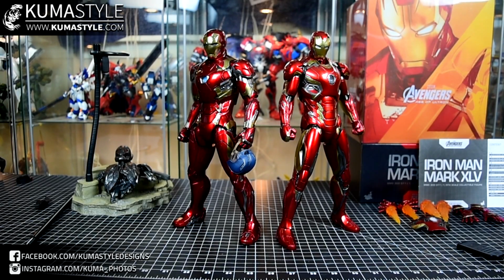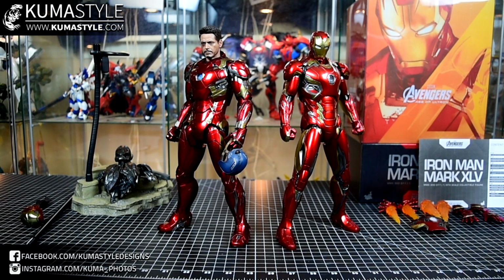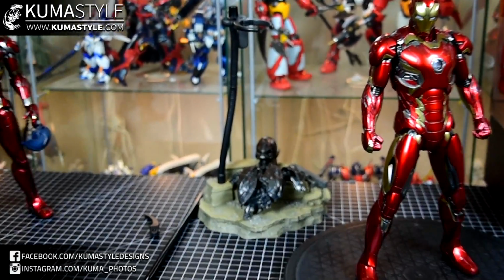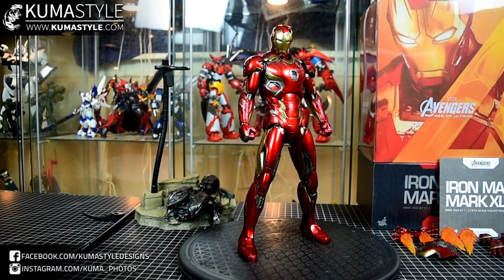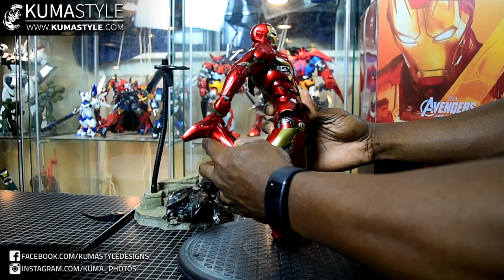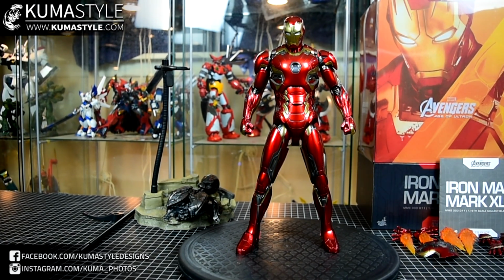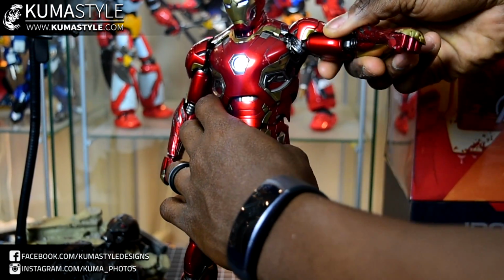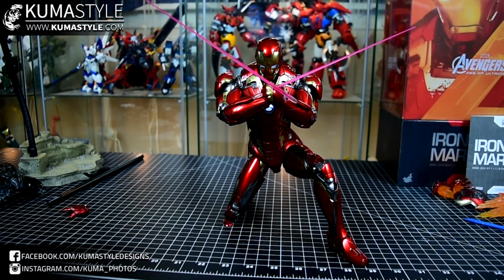Toy Review: Hot Toys Iron Man Mark XLV (45 from Avengers: Age of Ultron)